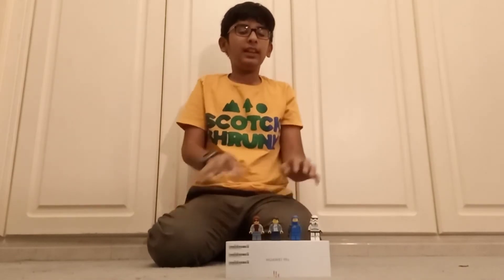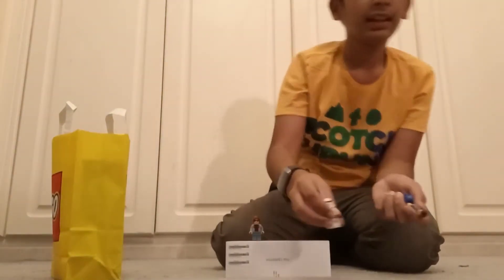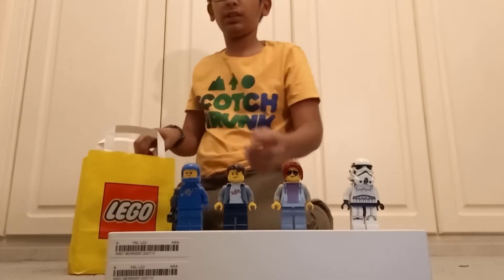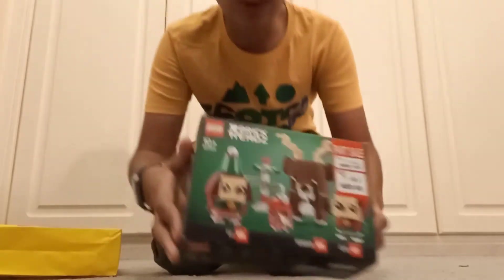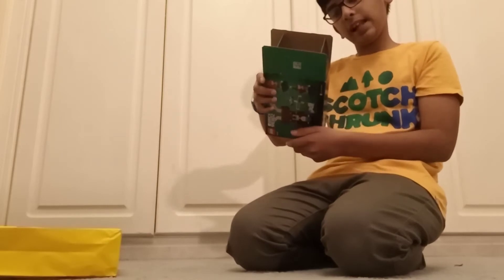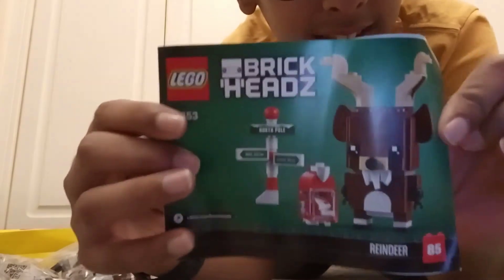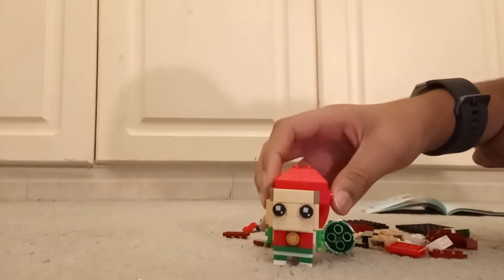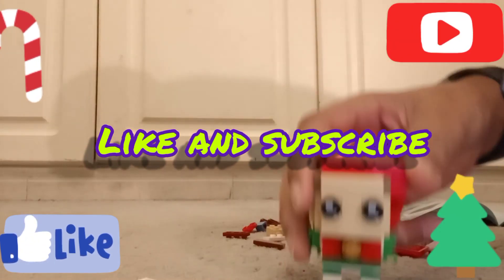Lego's is here!!!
This will contain lego brck heads
Dont mind the background